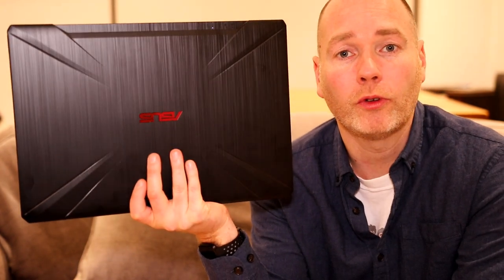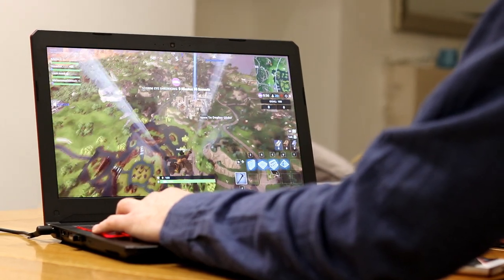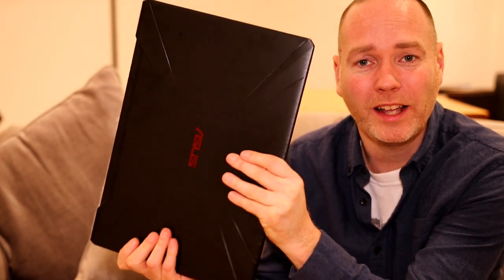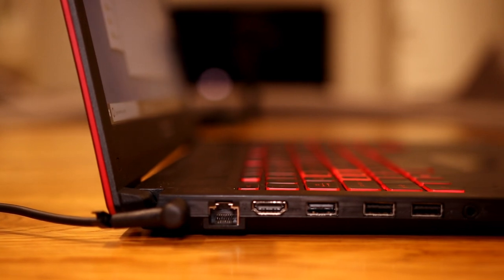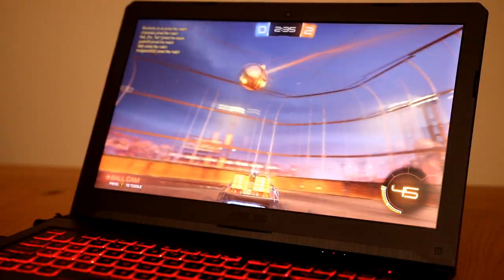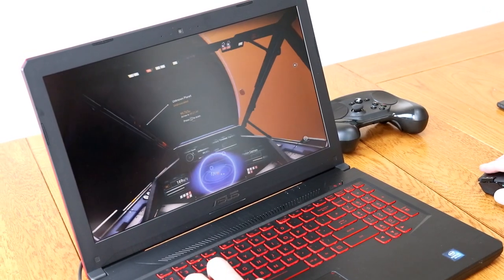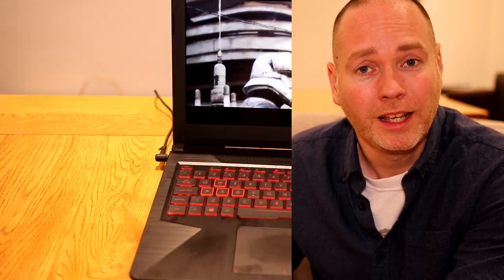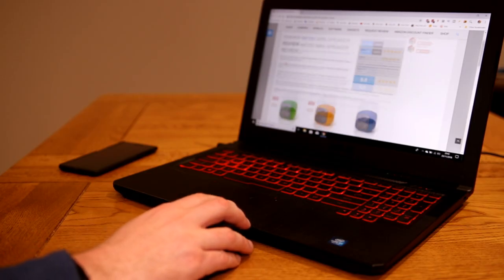Who else wants a gaming laptop? Asus TUF FX504GD Review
Quick review of the Asus TUF FX504GD Gaming Laptop, a decent gaming computer that could do with a better battery.  It's available from:

The Asus TUF FX504GD Gaming Laptop is a decent choice if you're looking for a good all-rounder that won't break the bank.  It has an  NVidia GeForce GTX 1050 graphics card, an Intel Core i5 processor, 8GB of DDR4 RAM, a 15.6" screen and a 720p webcam.

If you get this laptop make sure to check for Windows updates as it needed a lot of updating.  This meant the first day or so the laptop was a little sluggish, but once all the updates had been done it ran really well.

The keyboard is backlit red and includes a numeric keypad on the right.

Trackpad is a decent size if you'd prefer you can always plug a mouse into one of the 3 USB ports.  There is also an HDMI out, although note this laptop can't be used for VR.

Battery life isn't great, you'll get 4 hours max.  The speakers are so so, about average for a laptop, both these points can be easily addressed by plugging in the power and a decent headset.